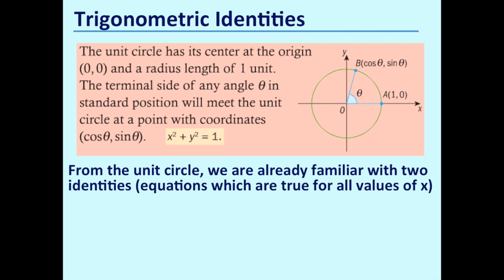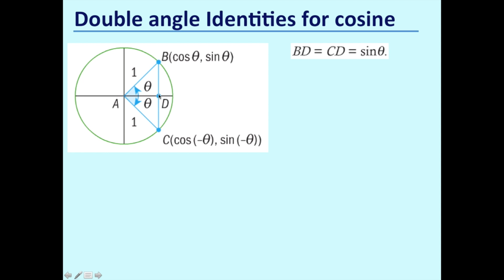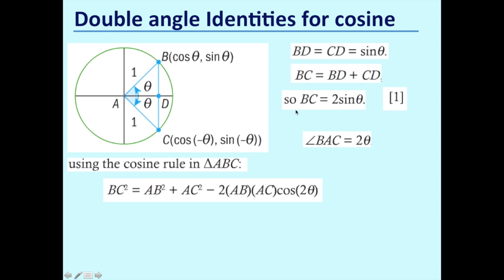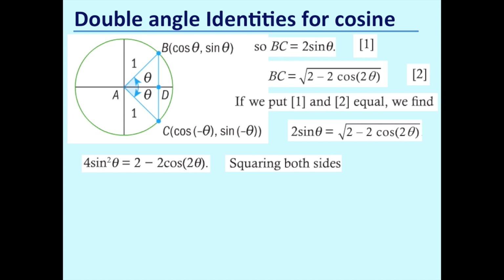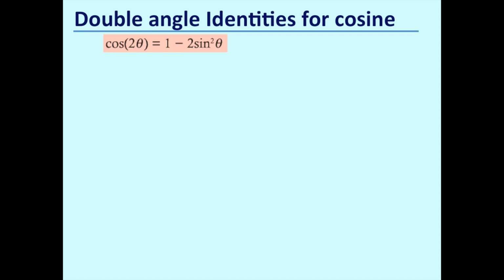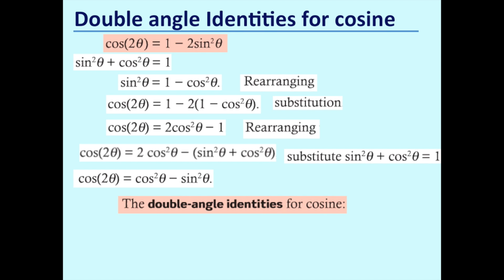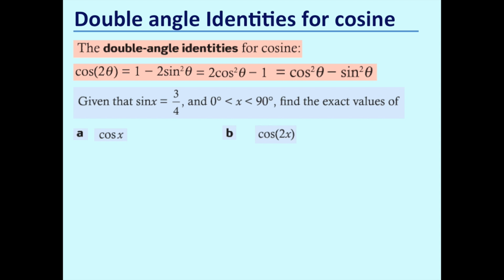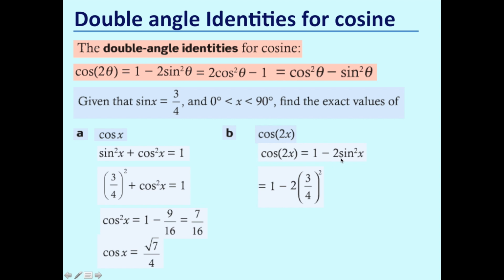Trig Idenitites cosine